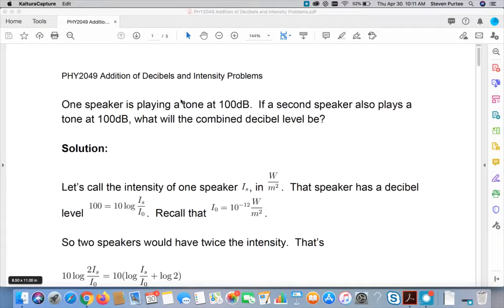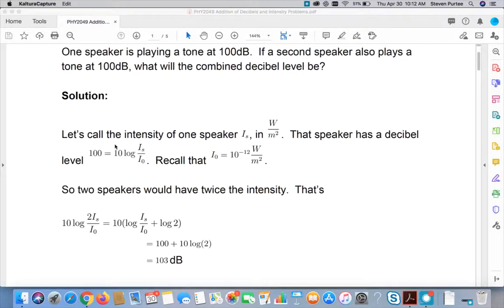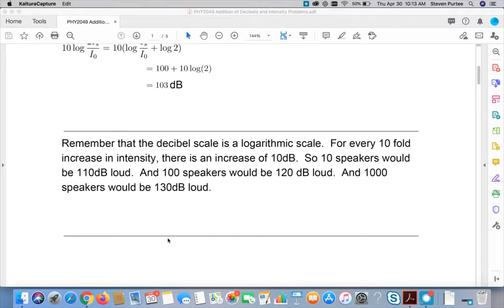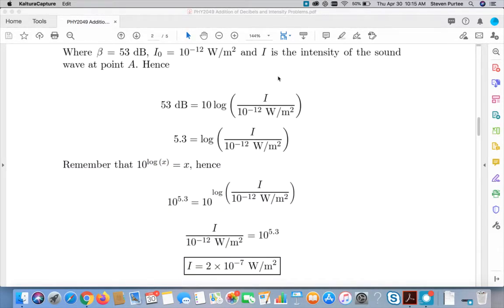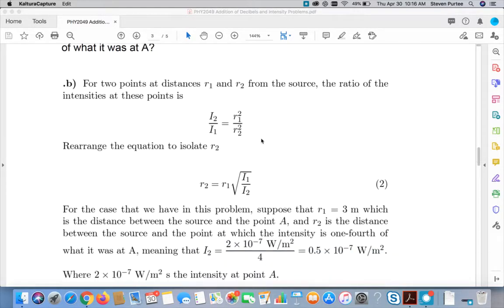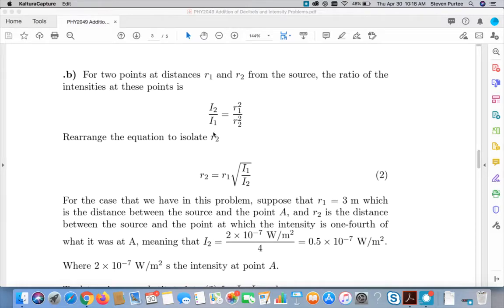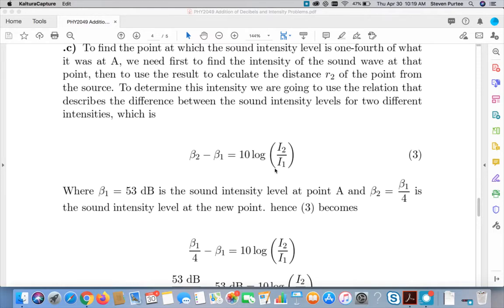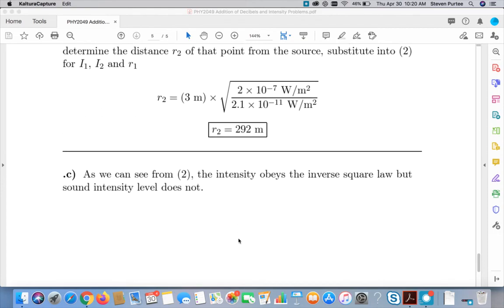PHY2049 Addition of Decibels and Intensity Problems